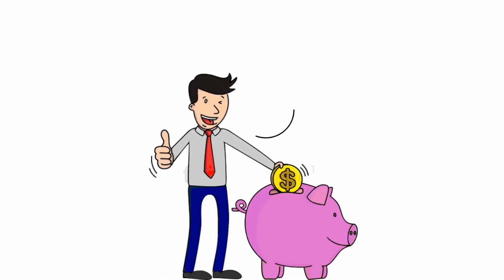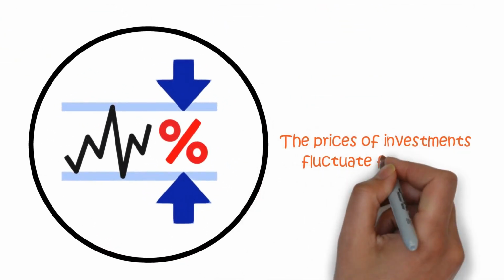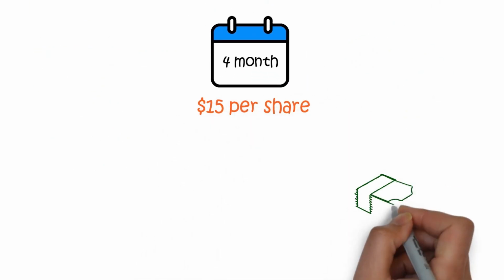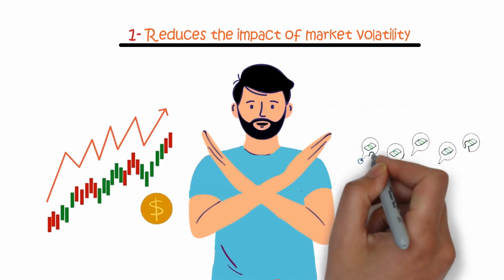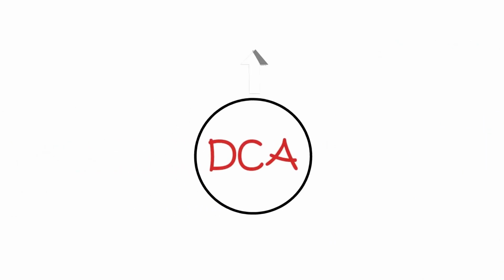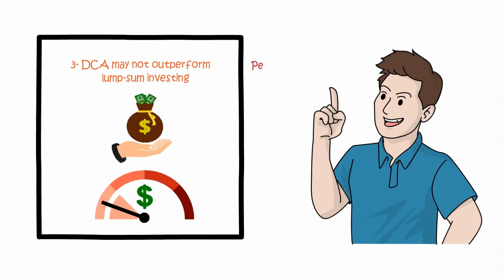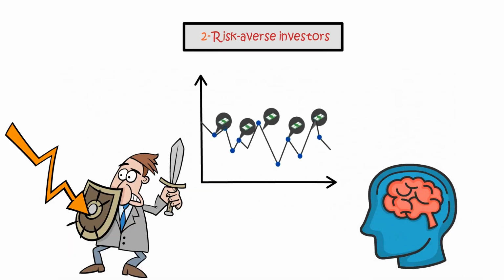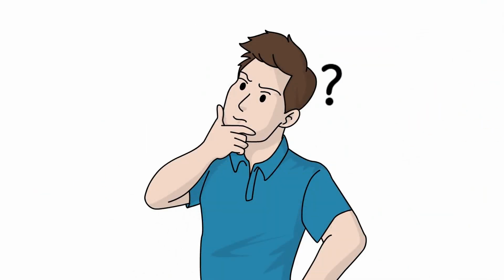Top Secret Dividend Investing Strategy For Your Long Term Wealth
Dividend investing can be overwhelmed by stock market volatility.

In this video, we’re going to dive into DCA, a beginner-friendly dividend investing strategy perfect for building long-term wealth with your chosen stocks.

From discovering how DCA helps you average out investment cost to avoiding market timing stress, this video has something for every investor to become a more confident investor when it comes to dividend investing.

Let's learn the secrets to using DCA and watch your stocks in your portfolio grow over time!

**Timestamps**

00:00 – Introduction

00:32 – What is Dollar-Cost Averaging?

01:26 – How Does DCA Work?

03:23 – Benefits of DCA

05:14 – 4 Things to Consider with DCA

06:35 – Is DCA Right for You?

08:09 – Conclusion

**What is Millinvent?**

The name "Millinvent" combines "mill," which can refer to a thousand, often used in financial contexts to denote a million (as in "millions"), and "invent," suggesting the creation or development of new ideas or strategies.
Together, the name implies a focus on generating wealth through innovative approaches to investing ETFs, especially providing lucrative dividends, and financial advice aligning well with the goal of businesses in ETFs to help individuals become millionaires.

**What service do we offer?**

We offer you tailored solutions helping you to acquire a website or e-commerce website generating passive income, helping you to grow that business by advertising and marketing, and ultimately selling it for substantial profits.

Contact Millinvent Today!

I put verified products I personally use myself in this video.
However, DO YOUR OWN RESEARCH BEFORE INVESTING IN ANY MENTIONED IN THIS VIDEO!!